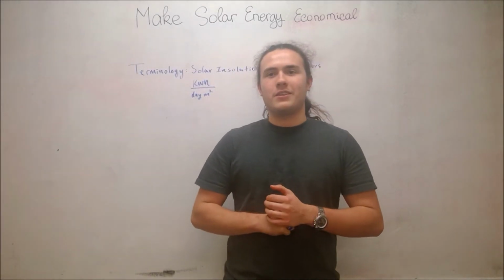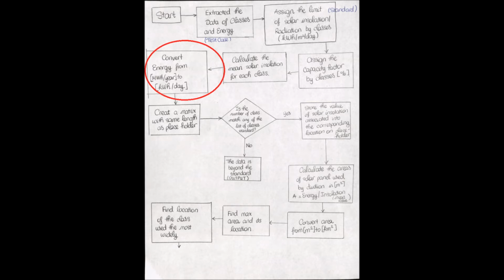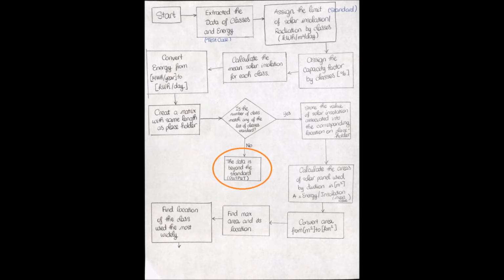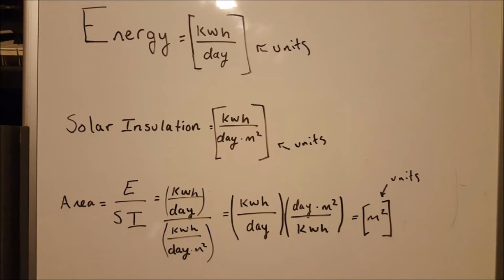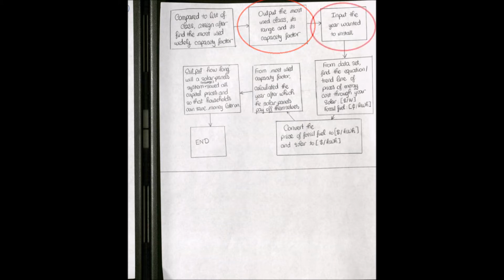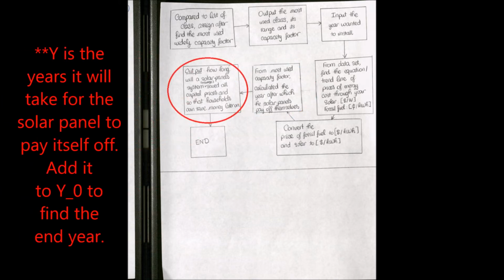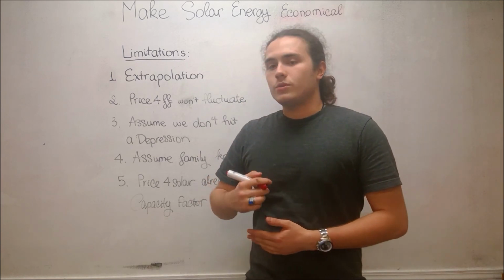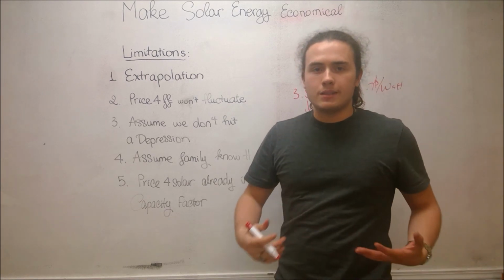NAE Grand Challenge Project Engi 1331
I explain the NAE challenge and go over our algorithm and code.